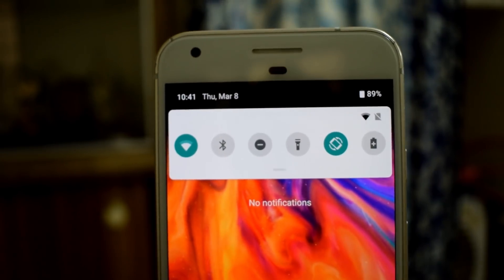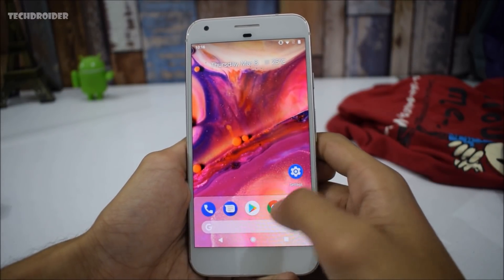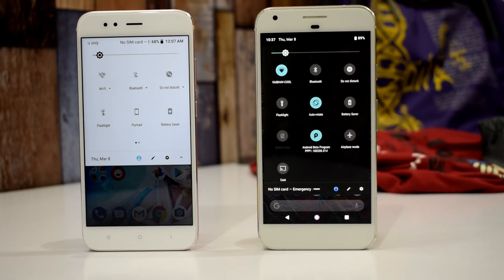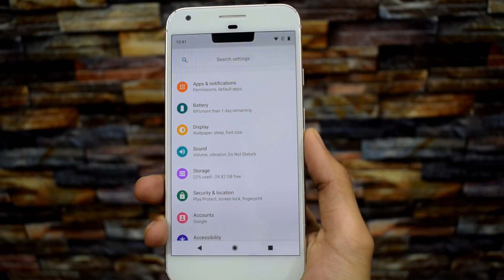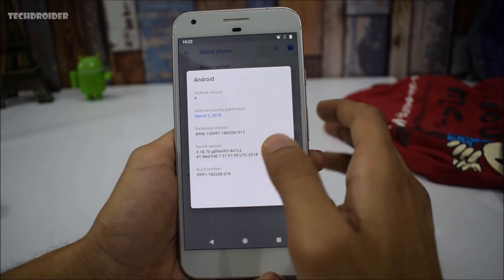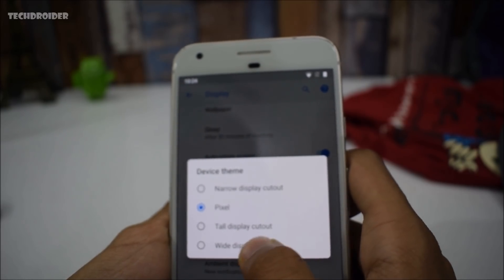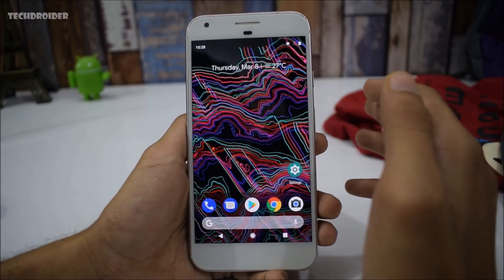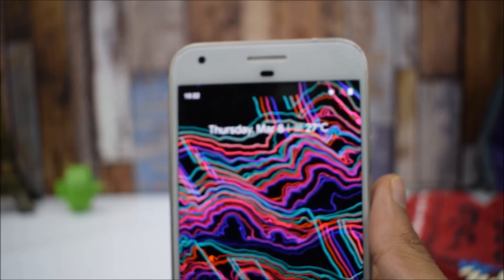Android 9.0 P Full Review!!! Here's What's New!!!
Android 9.0 P Developer Preview 1 Full Review and New Features. Here's What's New in the Android 9.0 P. Changes, Bugs, and Features of Android 9.0 P